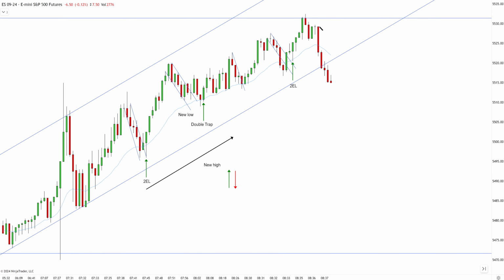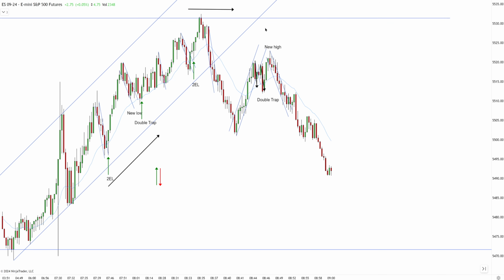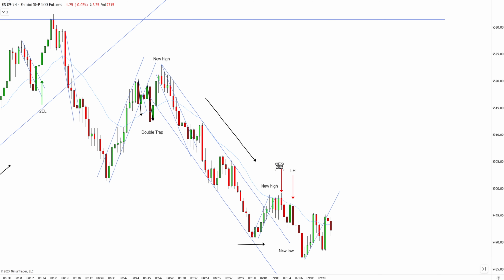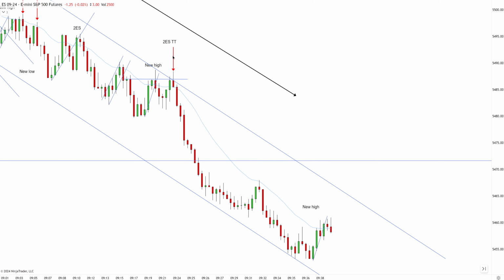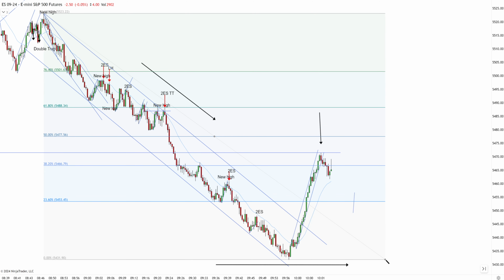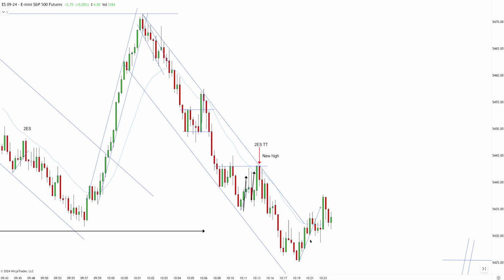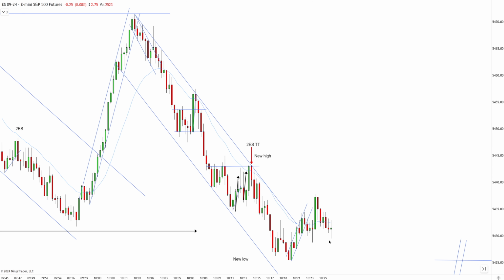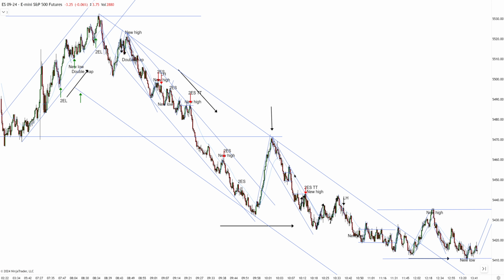How To Identify The BEST Entries - PRICE ACTION STRATEGY